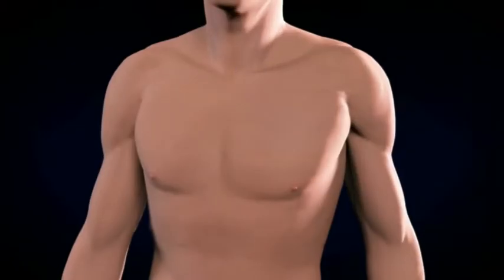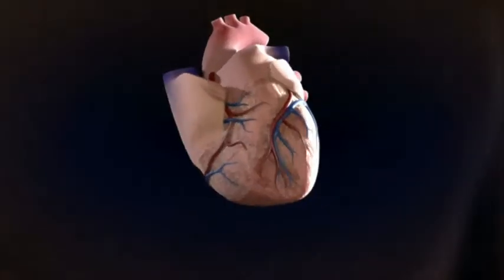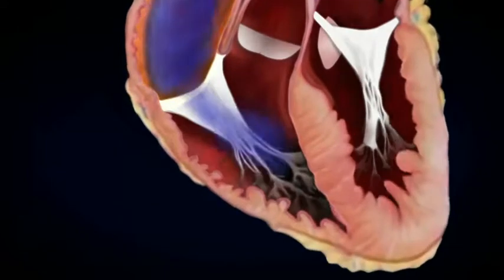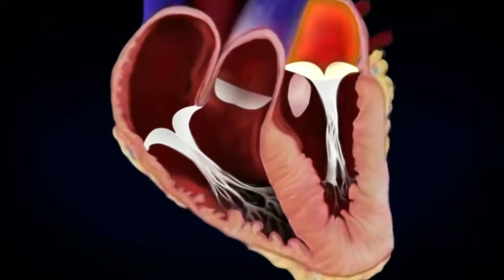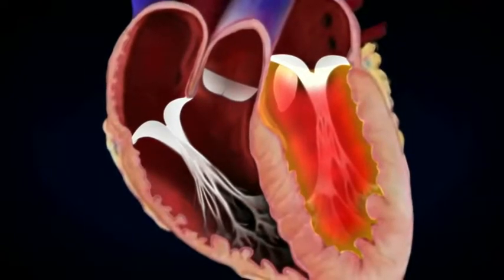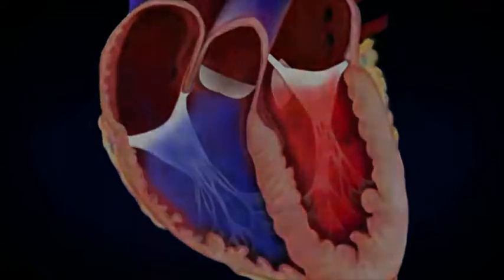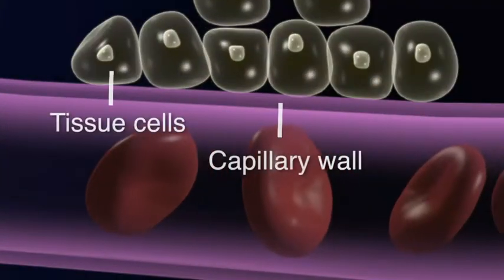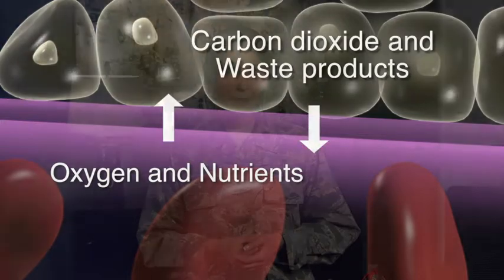Dyslipidemia - Circulatory System